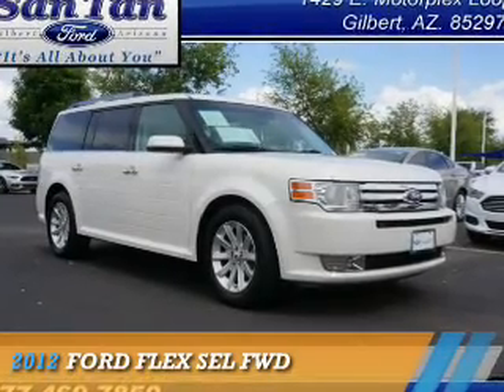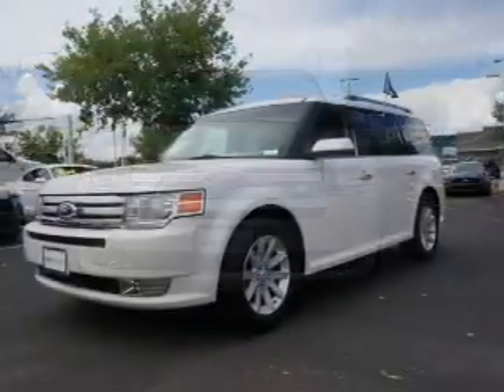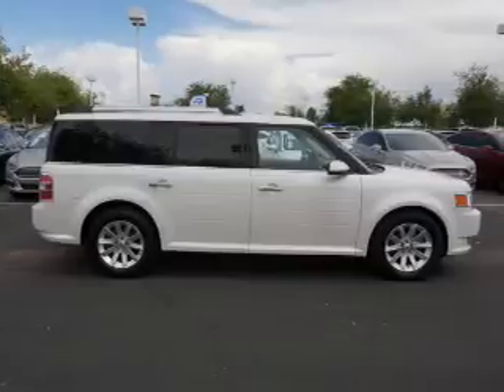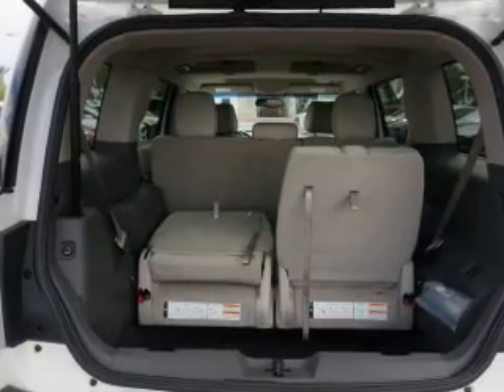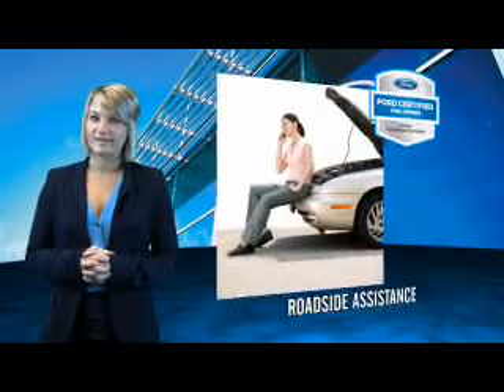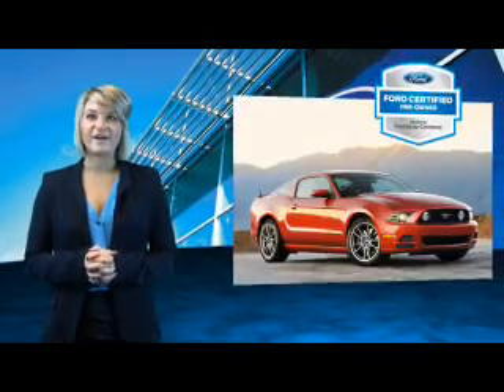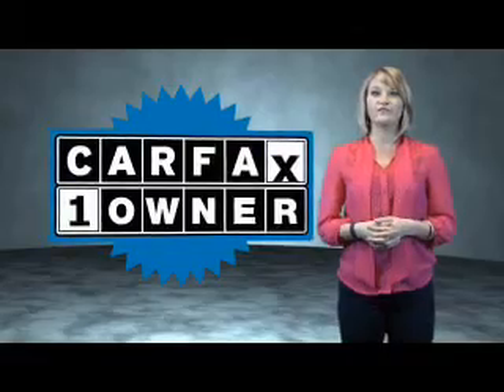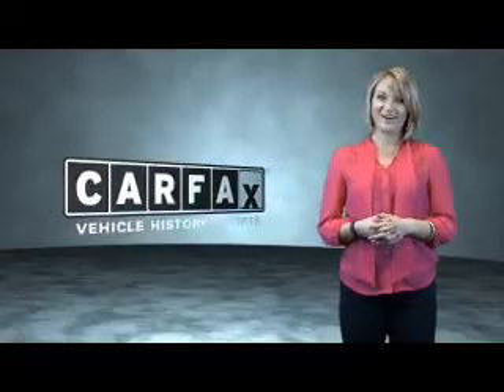2012 Ford Flex P4820 - Gilbert AZ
Year: 2012
Make: Ford
Model: Flex
Trim: SEL FWD
Engine: 3.5 liter 6 cylinder FWD
Transmission: Automatic
Color:
Mileage: 42703
Address:
VIN:2FMGK5CC2CBD10841